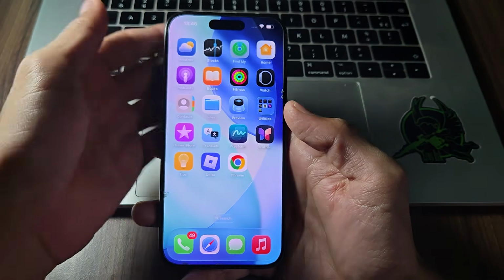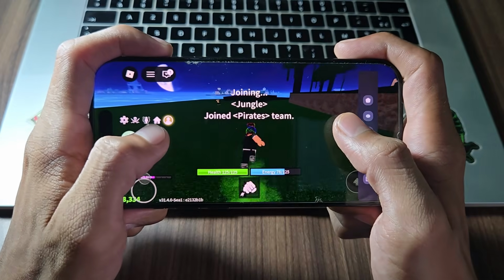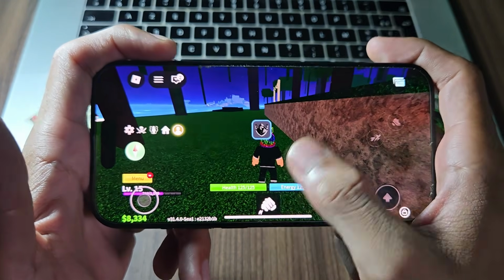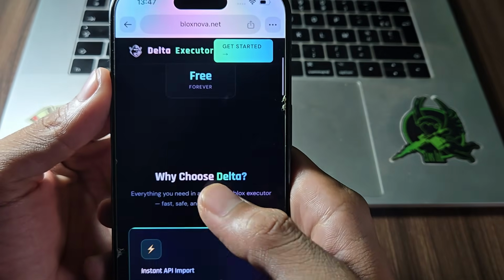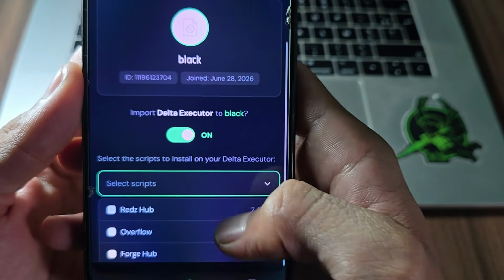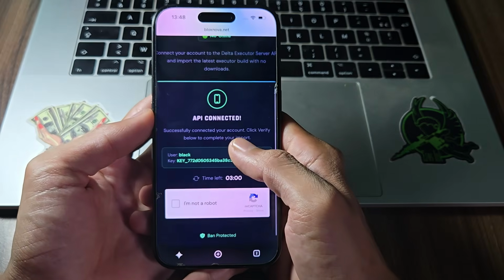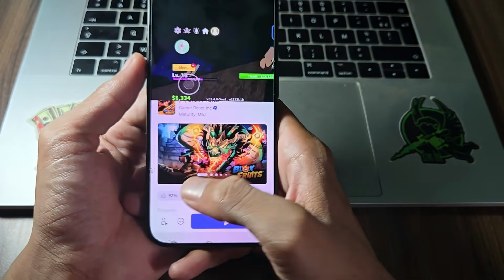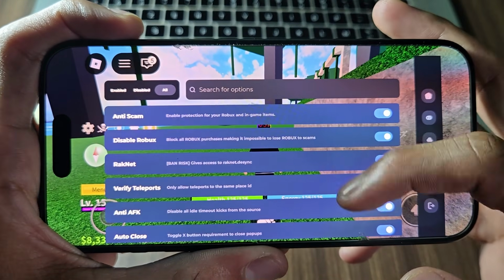Delta Executor Mobile 😱 Best Roblox Executor for iOS & Android (AUGUST 2026)